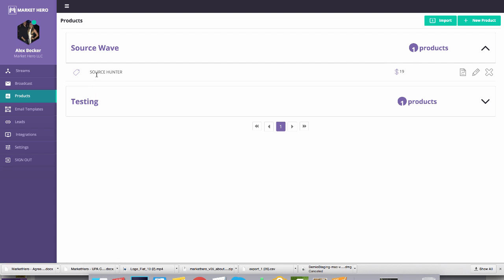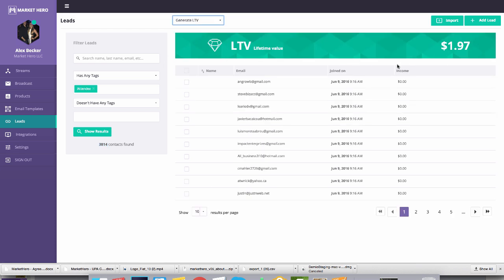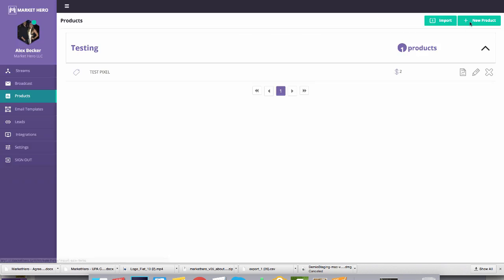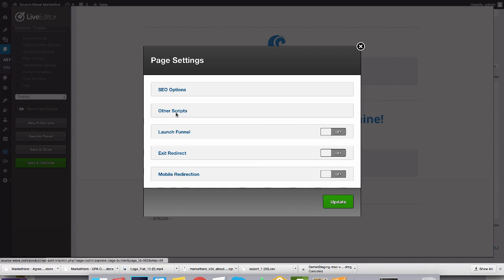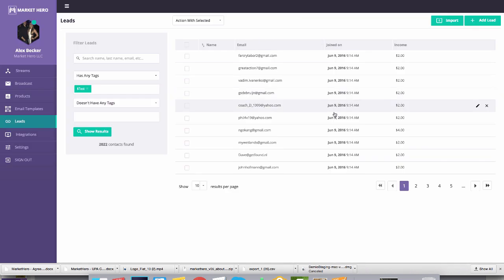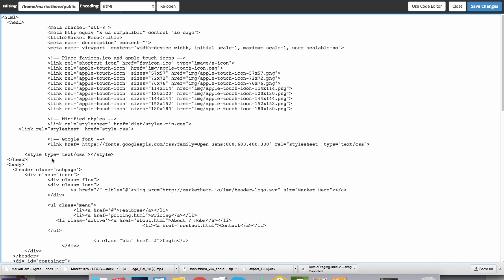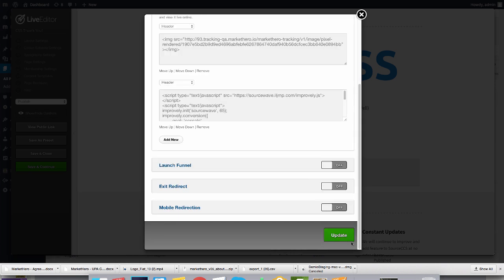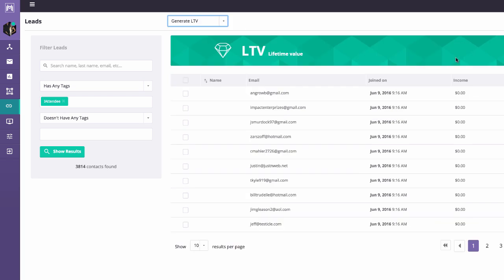How to make more money via online commerce (Day 4)